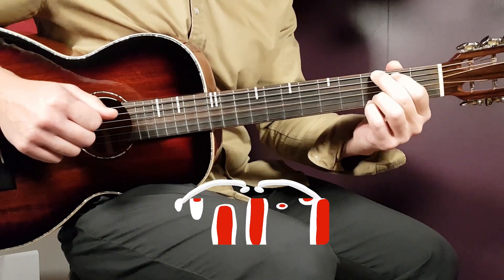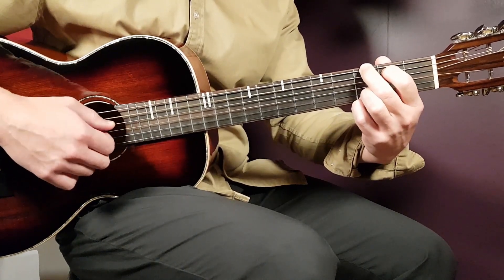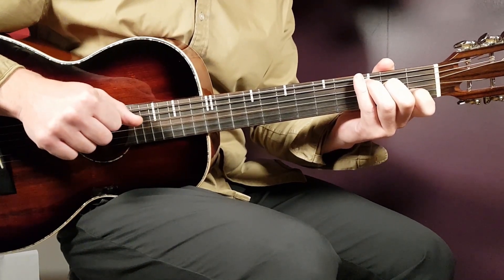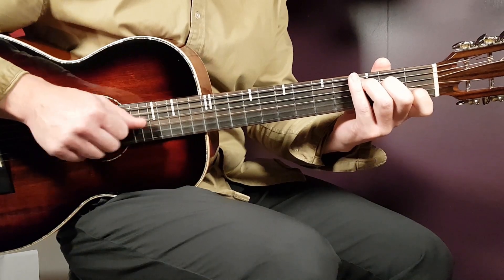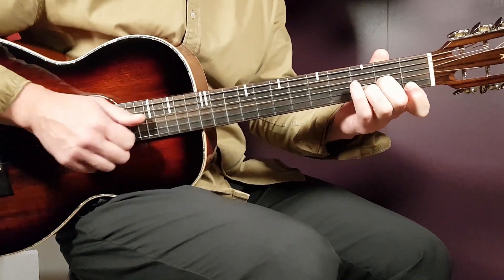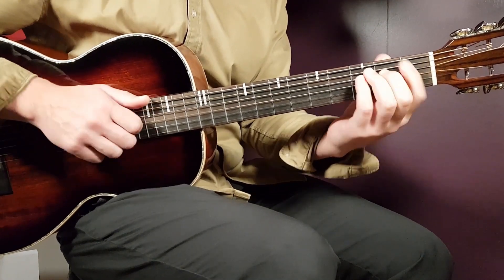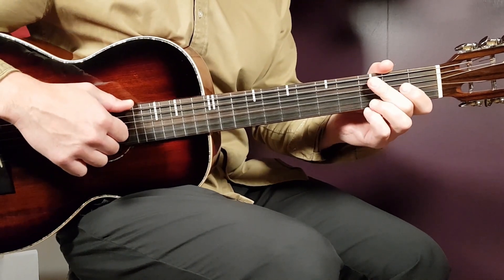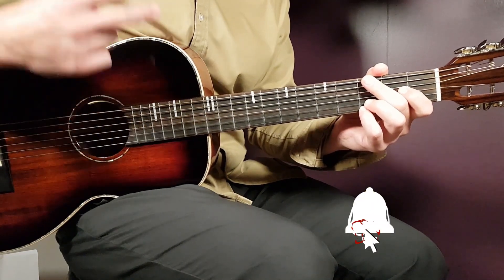Master 'Contigo' by Malú & Prince Royce on Acoustic Guitar: Easy Tutorial for Beginners! 🎸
Mastering "Contigo" by Malú & Prince Royce: Your Complete Guide to Playing Like a Pro!

Are you ready to take your musical talent to the next level? Welcome to your ultimate destination to learn how to play "Contigo" by Malú & Prince Royce, featuring the enchanting sounds of @prince_royce This step-by-step video tutorial is designed for aspiring musicians of all skill levels, from beginners eager to learn their first chords to advanced players looking to polish their technique.

Why "Contigo" Resonates in 2024:
"Contigo" is not just a song; it's a sensation that speaks to the heart. This beautiful piece blends romantic melodies with rhythmic elegance, making it a must-learn for any guitarist or musician wanting to impress their audience. As we step into 2024, mastering such iconic tracks means standing out in a crowded music space.

What You Will Learn:
- Essential Chords: Gain an understanding of the basic chords needed to play "Contigo."
- Strumming Patterns: Discover the techniques that bring the song to life with vibrant strumming.
- Finger Placement: Learn the optimal finger positions for a smooth playing experience.
- Performance Tips: Gain insights into emotional expression that captivates your audience.
- Bonus Content: Explore variations and improvisation techniques for added flair!

Meet Your Instructor:
Your guide in this musical journey is a seasoned musician with a wealth of experience in teaching and performing. With a passion for sharing knowledge, our instructor breaks down complex concepts into easy-to-follow lessons, ensuring you grasp each aspect of the song effortlessly.

Kickstart Your Musical Journey Today!
Our comprehensive tutorial doesn’t just prepare you to play a song; it builds your overall guitar skills.

Course Highlights:
- Interactive Learning: Engage with real-time Q&As and connect with fellow music enthusiasts.
- Practice Exercises: Work on dedicated exercises crafted to reinforce your skills.
- Personalized Feedback: Receive tailored tips based on your unique progress.

Why Should You Learn "Contigo"?
- Boost Your Confidence: Playing popular songs increases your confidence as a musician.
- Expand Your Repertoire: Knowing versatile tracks gives you more performance options.
- Network with Other Musicians: Join a community of like-minded players who share your love for music!
- Express Yourself: Music is the ultimate form of self-expression, and this song embodies that!

Enrollment & Community:
Regularly check back for updates on new content, and don’t hesitate to share your progress. Whether you envision yourself jamming with friends or serenading a loved one, this tutorial is the key to unlocking your musical potential.

Have Questions? We're Here for You!

👋 Don't Forget to Engage! Love what you learned? Let’s create beautiful music together and make your dream of playing "Contigo" a reality!
Music is waiting for you—grab your guitar and let's get started!